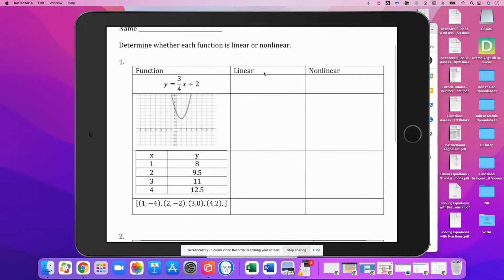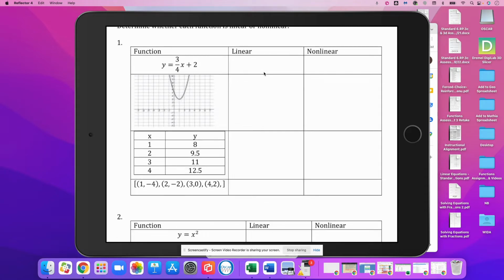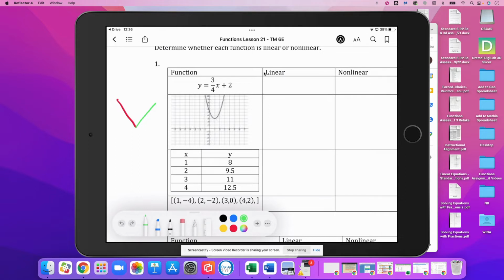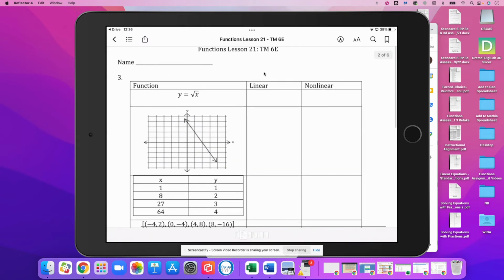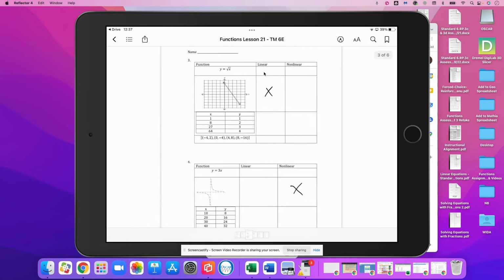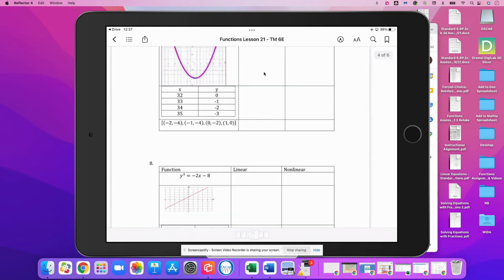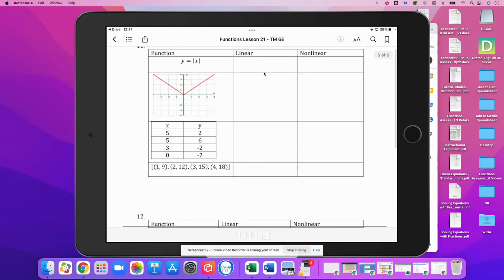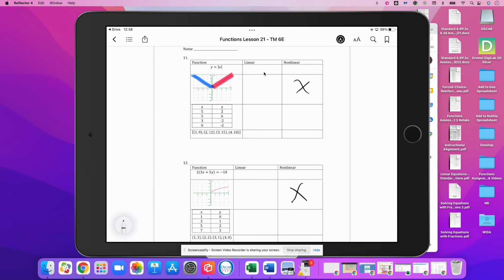Functions Lesson 21: Graphs